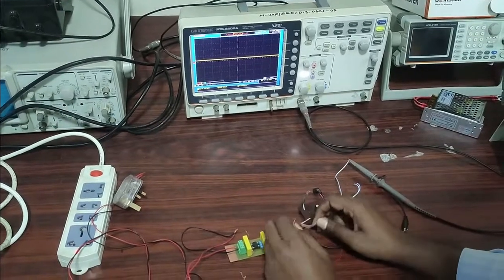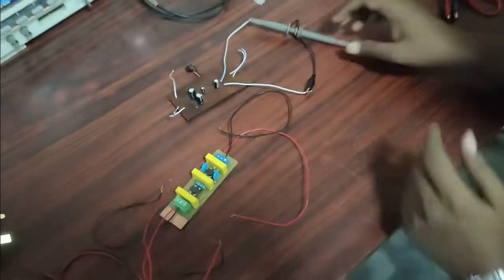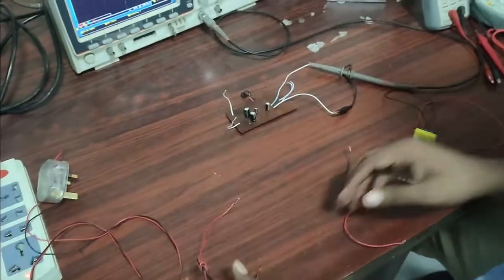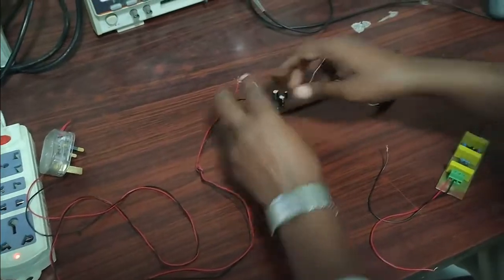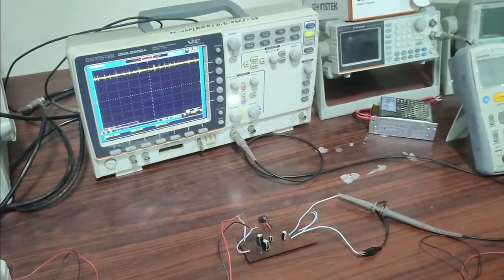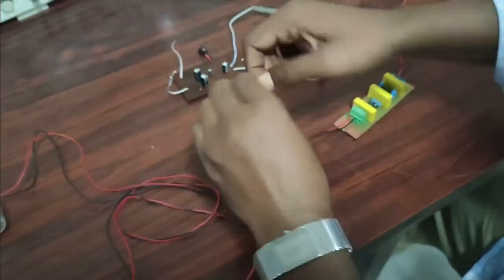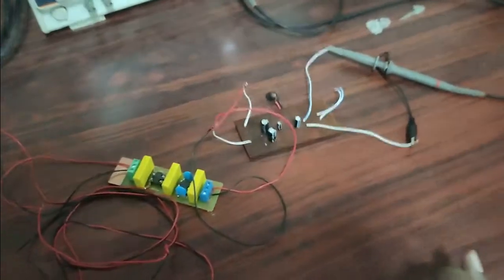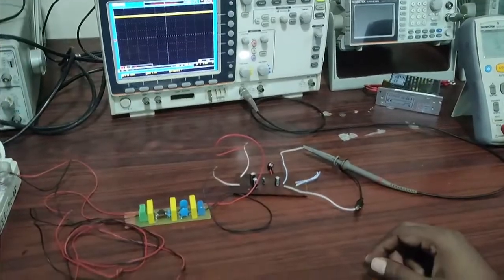EMI Filter with Buck Converter